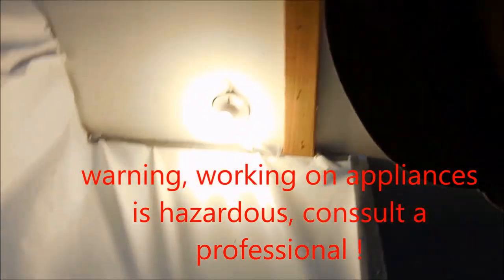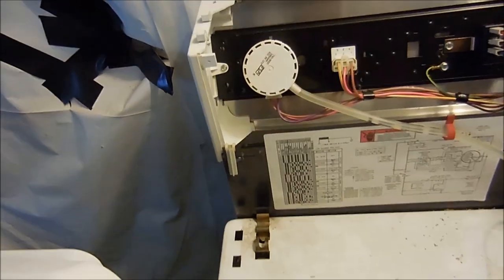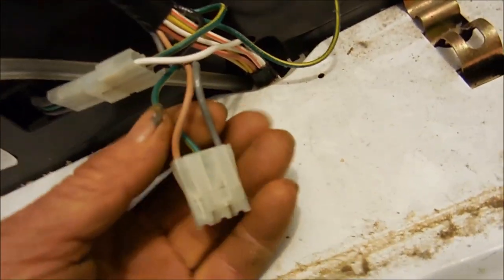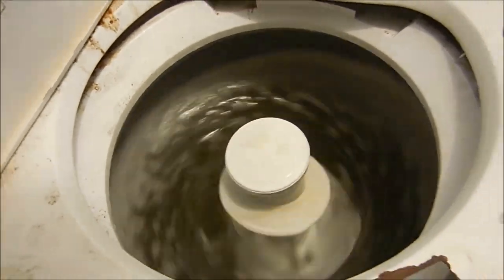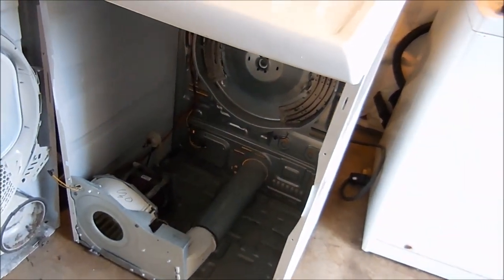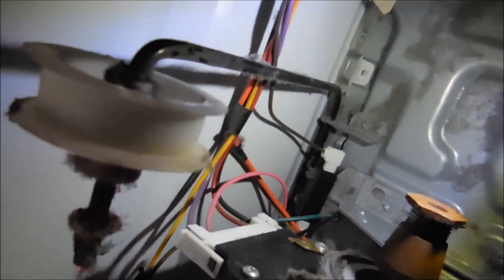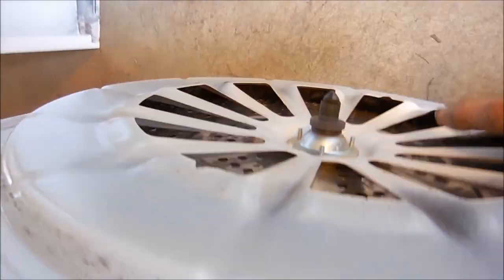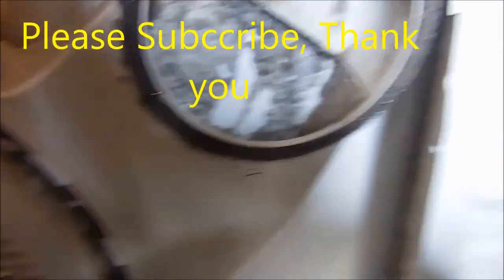washer dryer no go fix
lid / Door Switch can be an issue. Econo Handy Services 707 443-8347